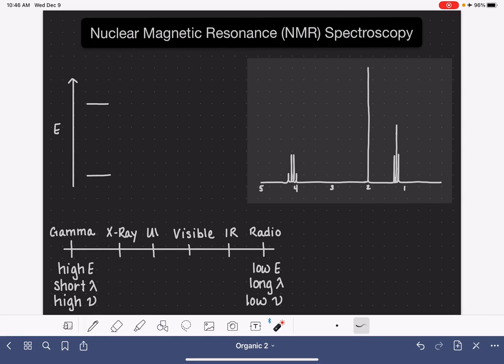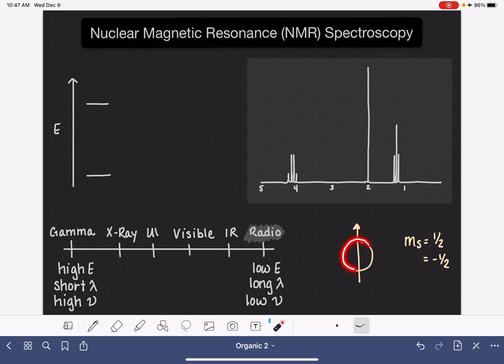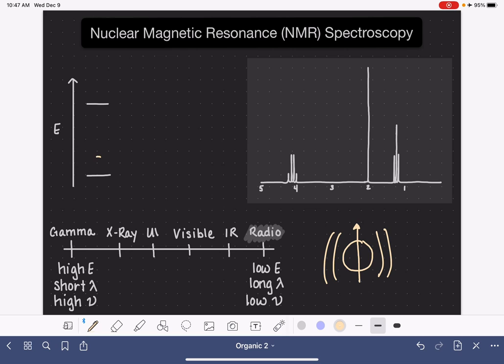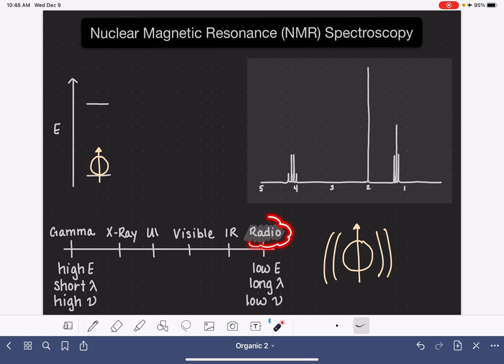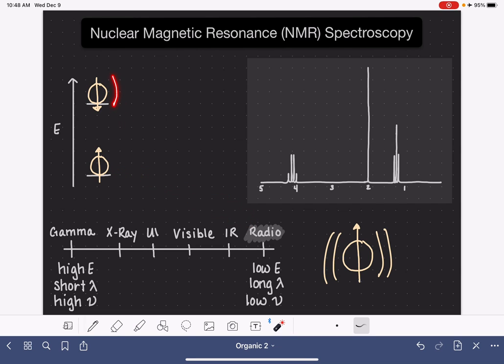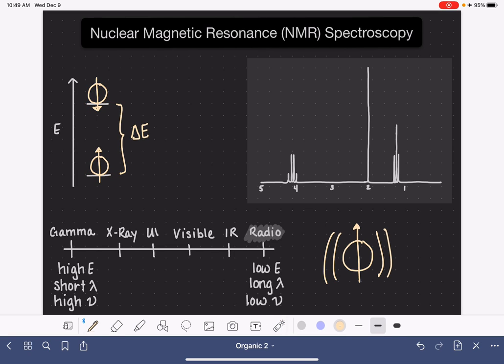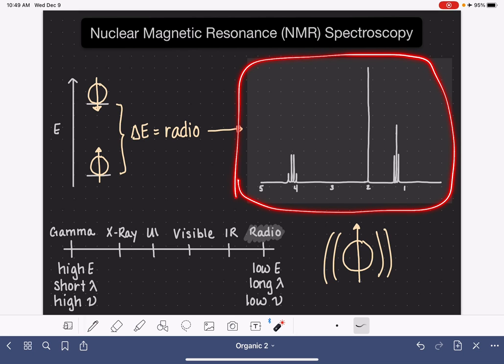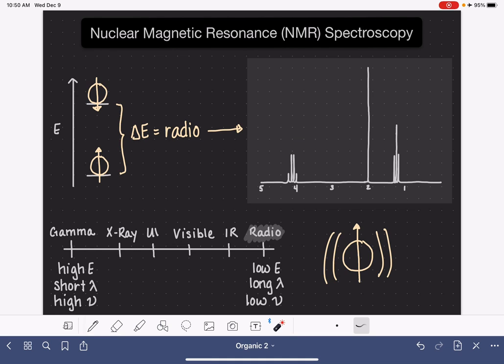25: Intro to nuclear magnetic resonance (NMR) spectroscopy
A very brief introduction to the theory of nuclear magnetic resonance (NMR) spectroscopy